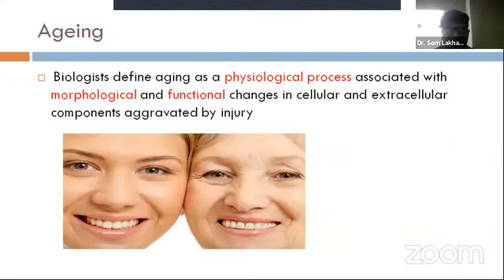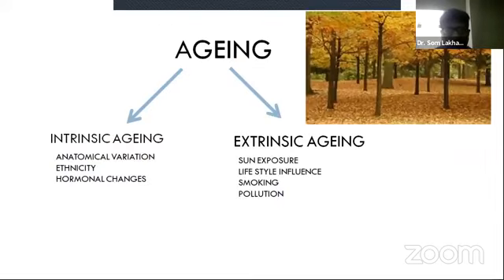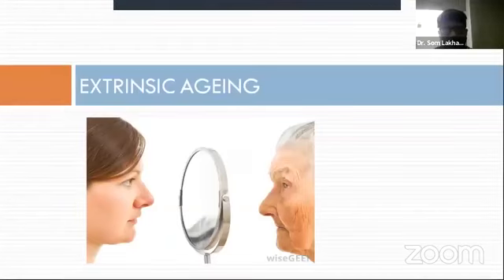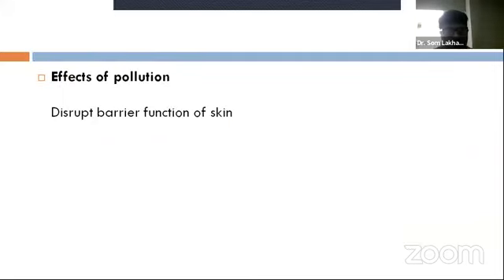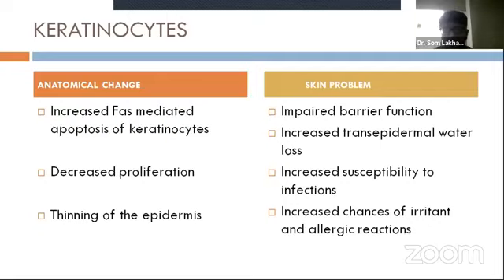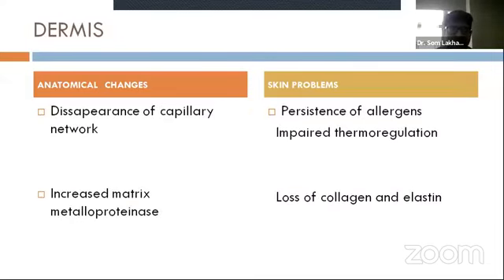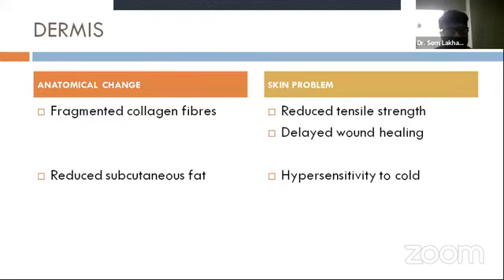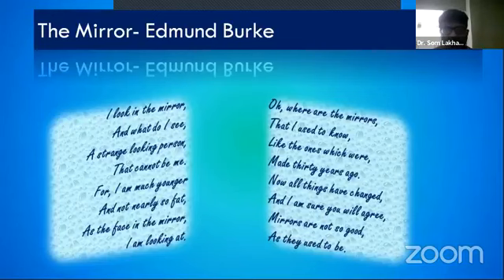070122 HealthTalks Anatomical and Physiological Changes in Skin of Elderly and their Preventive Mea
070122 HealthTalks Anatomical and Physiological Changes in Skin of Elderly and their Preventive Mea